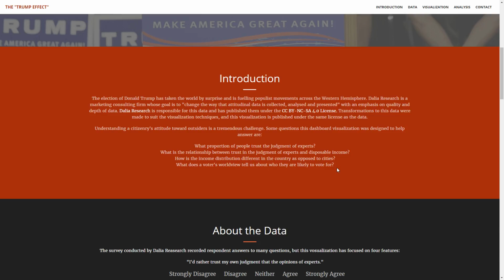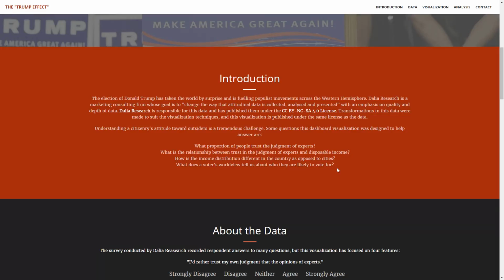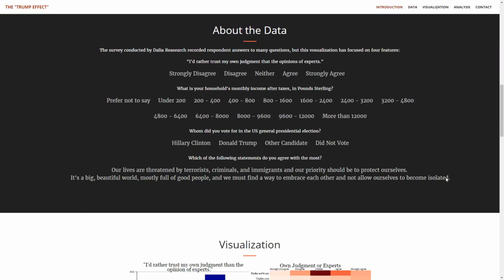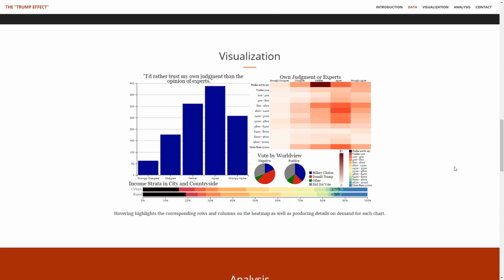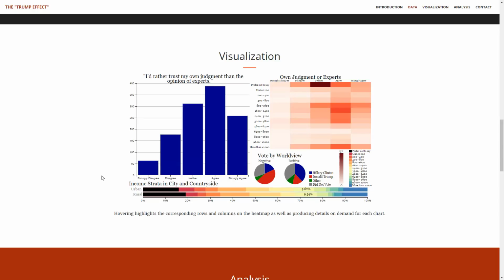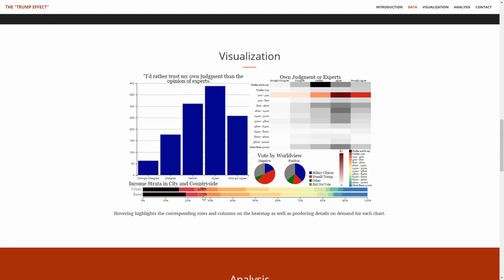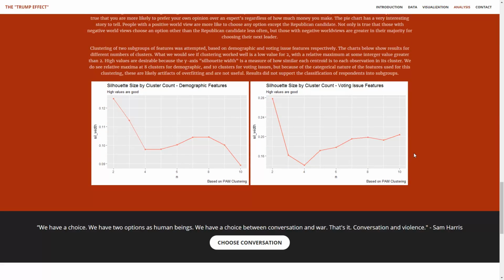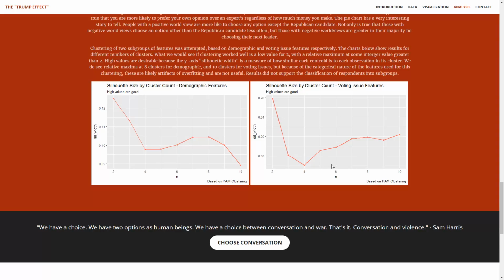Trump Effect Data Visualization